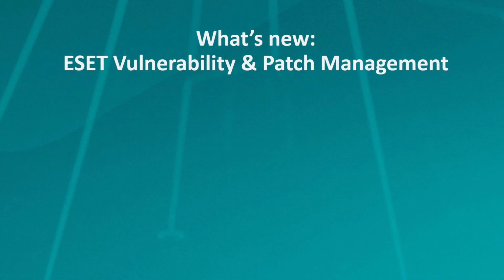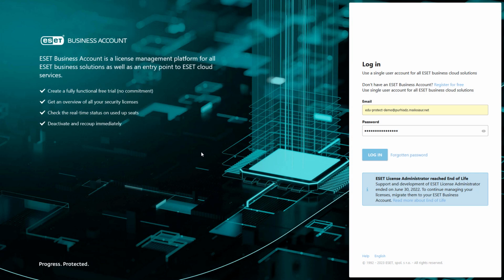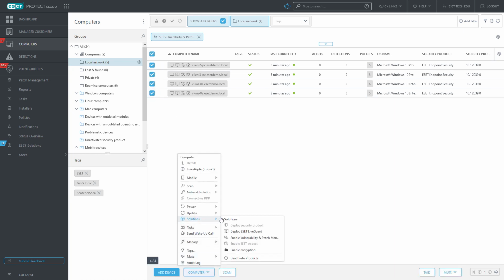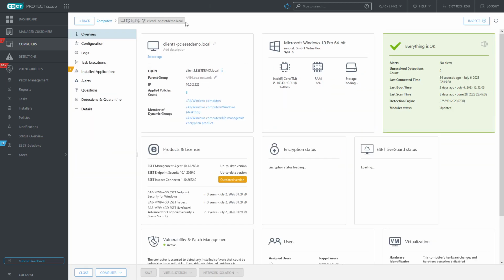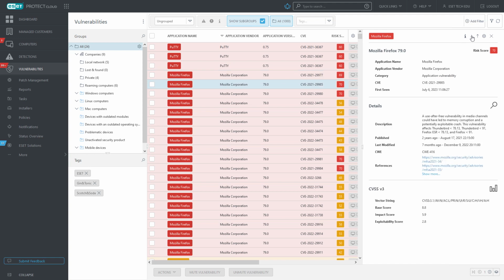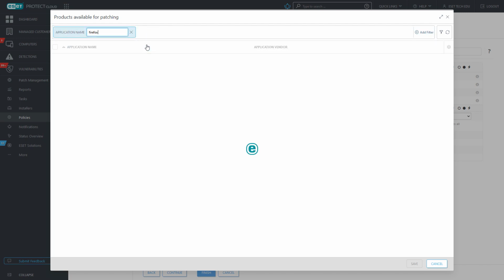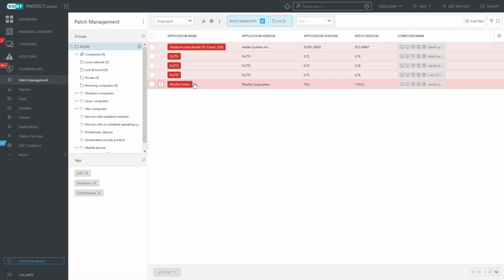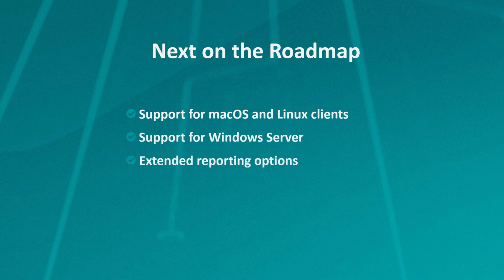Kaip automatizuoti pažeidžiamumų skenavimą ir pataisų valdymą naudojantis ESET PROTECT platforma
Sužinokite, kaip galite pagerinti savo kibernetinio saugumo būklę su ESET pažeidžiamumų ir pataisų valdymo moduliu. Dabar ši funkcija yra integruota į ESET PROTECT platformą ir užtikrina savalaikį, automatizuotą viso tinklo klaidų ištaisymą.

00:54 Activate Subscription
01:25 Enable Vulnerability & Patch Management on Clients
02:57 Working with Vulnerabilities
04:04 Create Custom Patching Policy
04:57 Manual Patching